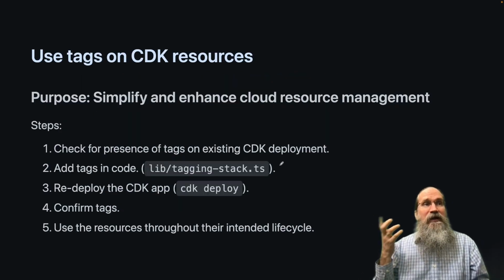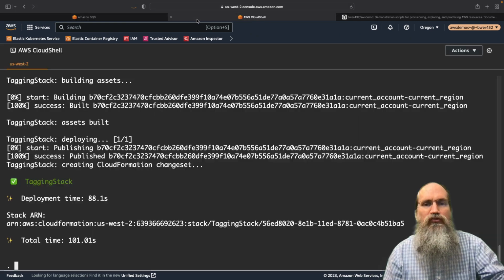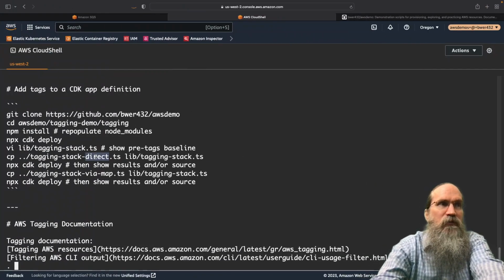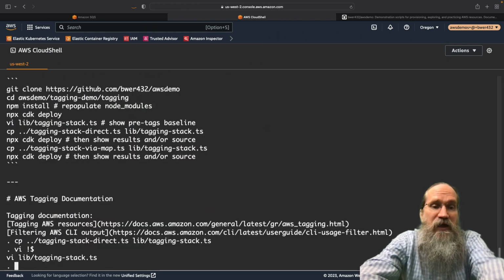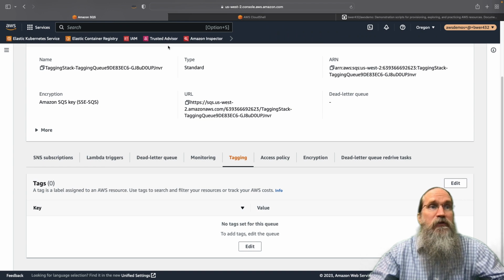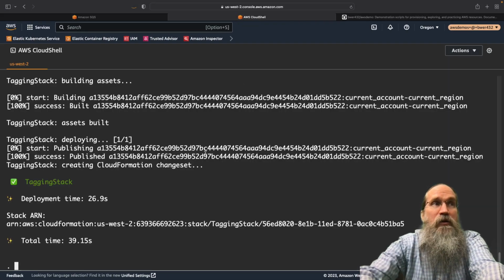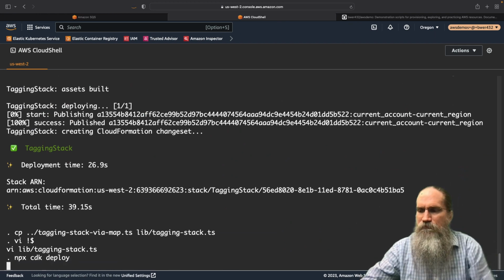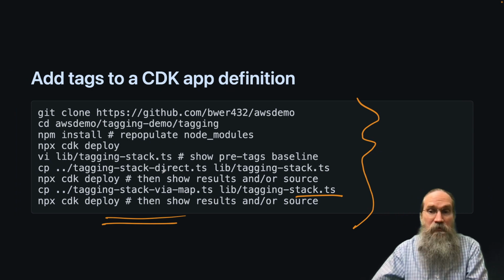aws cdk - tagging resources - from repo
Demonstration of AWS CDK app stack deployment including tagging of resources. This demonstration is from the awsdemo repo, which can be used without having to do script editing. Shows two techniques: direct values and multiple values from a map.